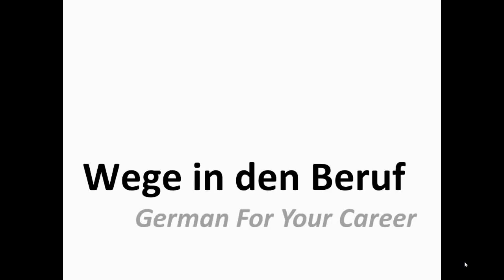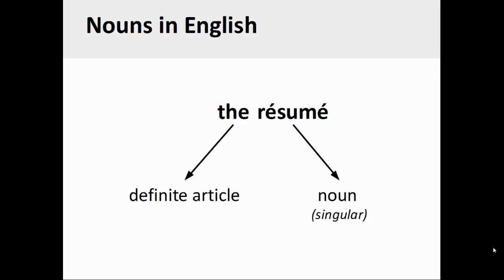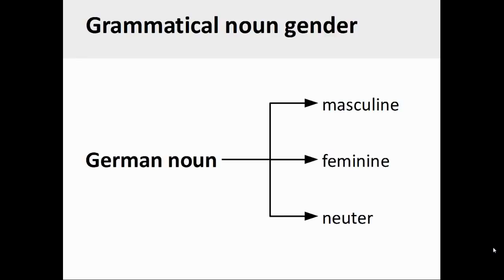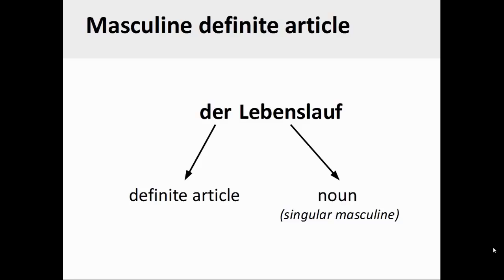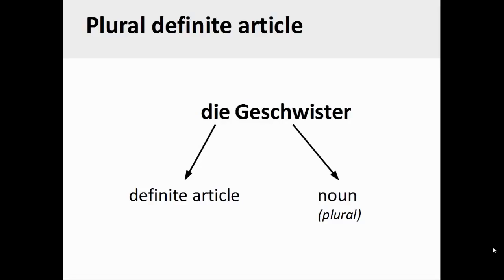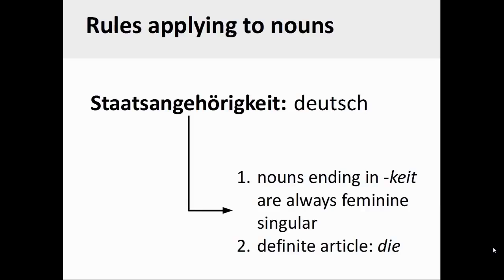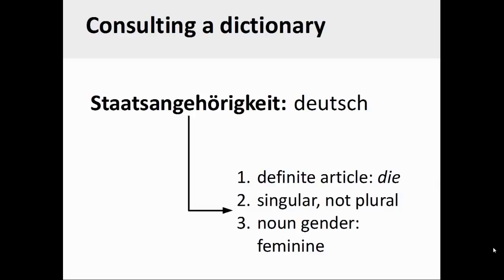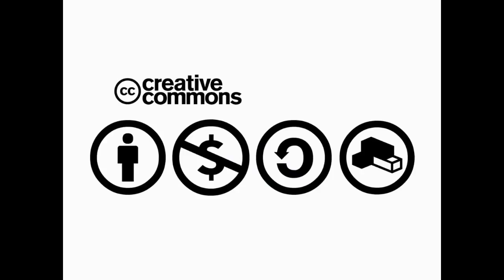Wege in den Beruf German Nouns and Definite Articles